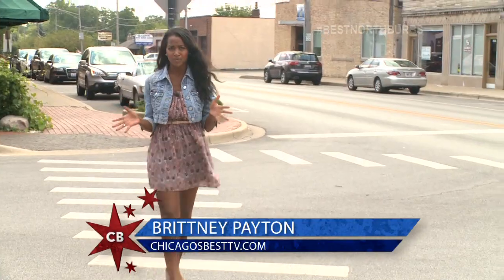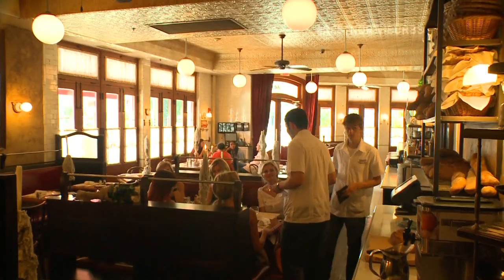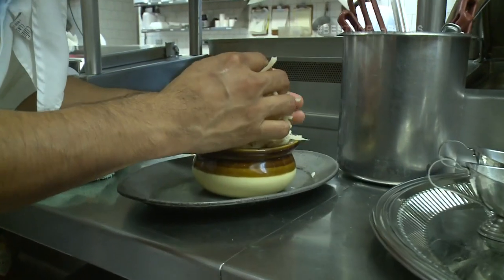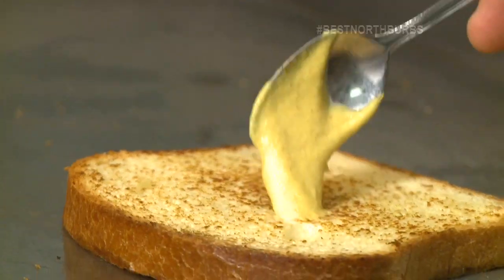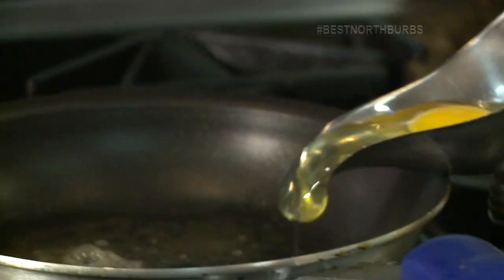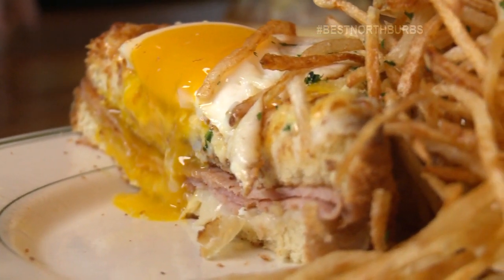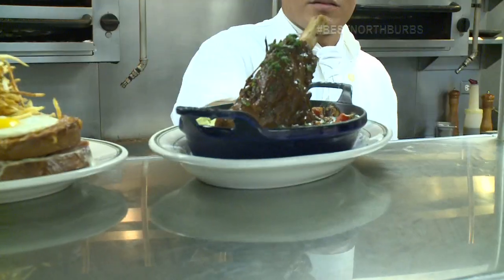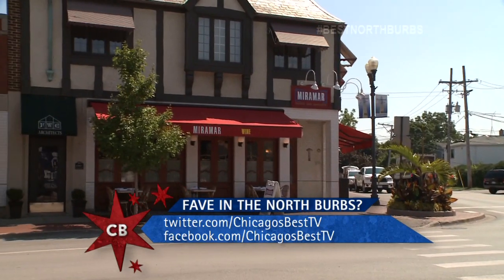Chicago's Best: Miramar Bistro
A segment from the Chicago's Best of the North Suburbs show field produced and written by Keri Morgan. Hosted with Brittney Payton.